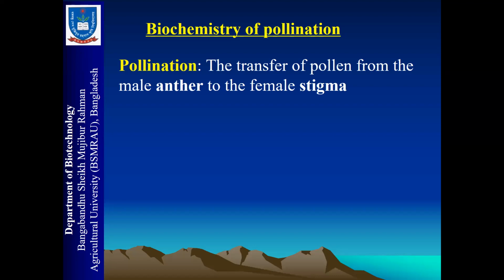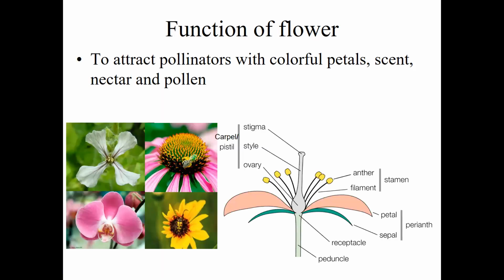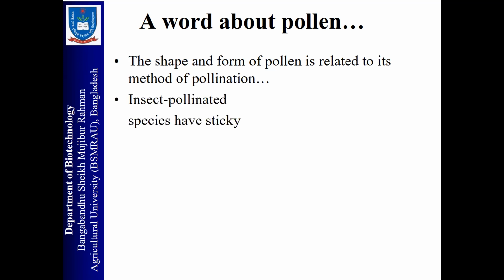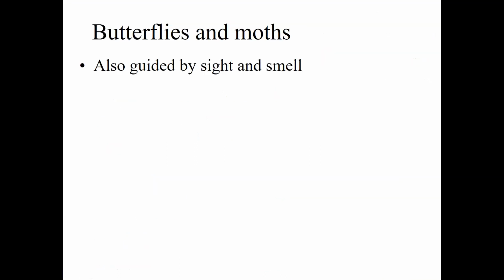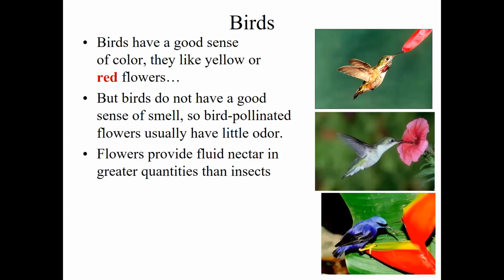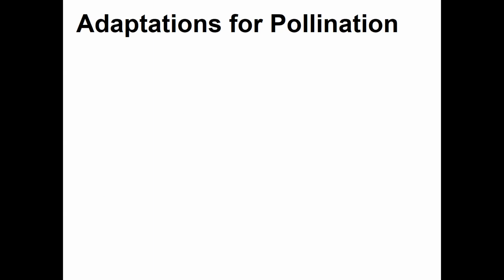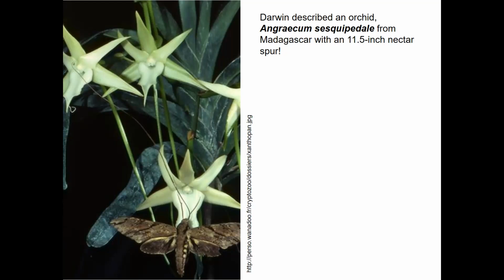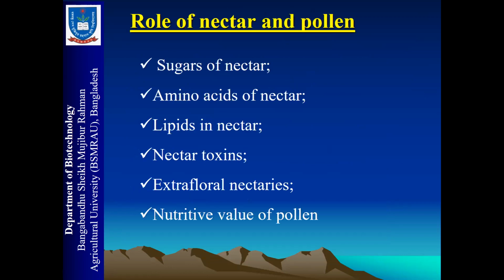Lecture 4 BGE 527 Biochemistry of plant pollination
This lecture discusses the involvement of plant secondary metabolites and other metabolites in specific relationships between plant flowers and pollinators.